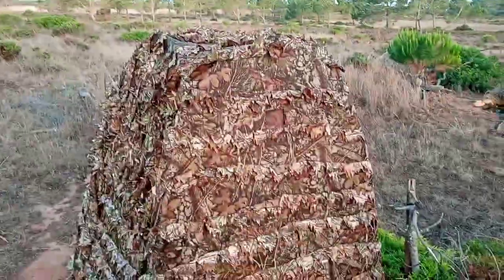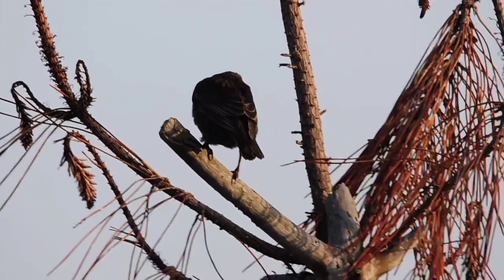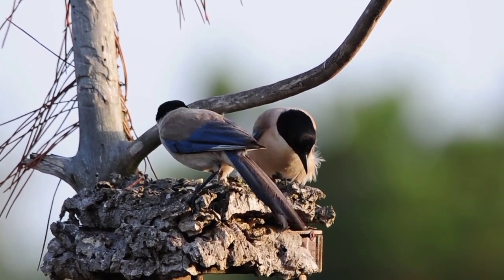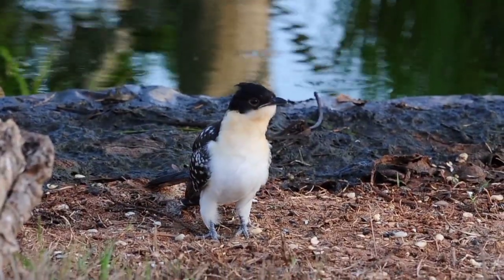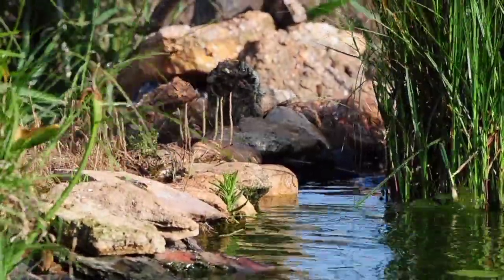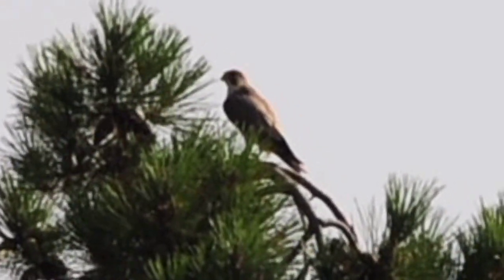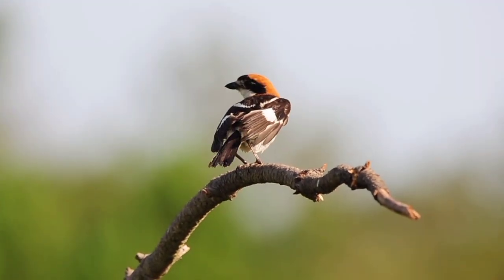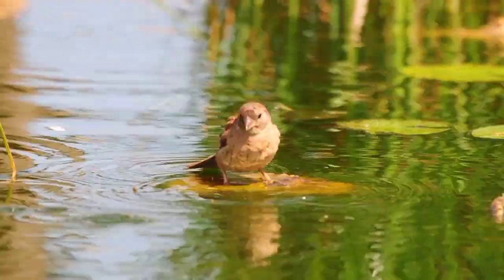Discover Birding Portugal - Cabranosa, Sagres 25-06-2023 Vlog (262)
Today was a wonderful day at the pond with hundreds of birds showing up due to the hot weather. Woodchat shrike, great spotted woodpecker and the surprise for day was a. Great spotted couckoo.